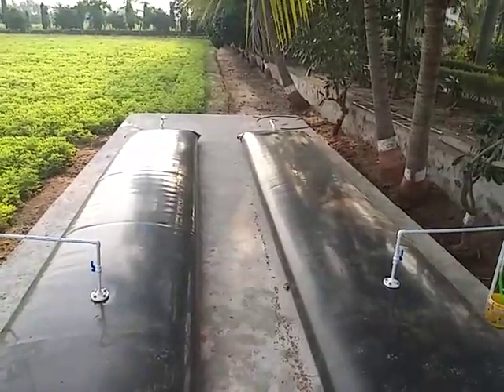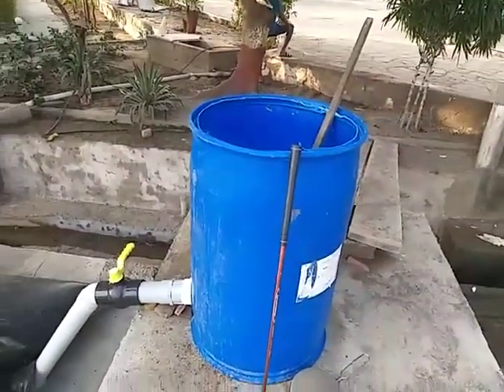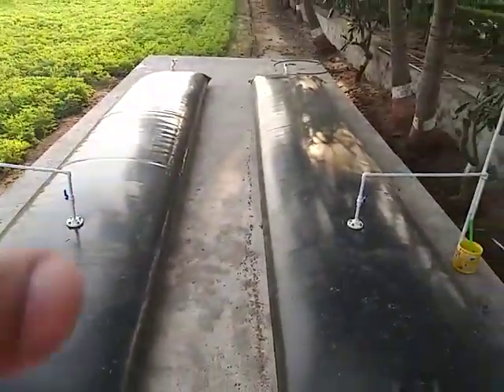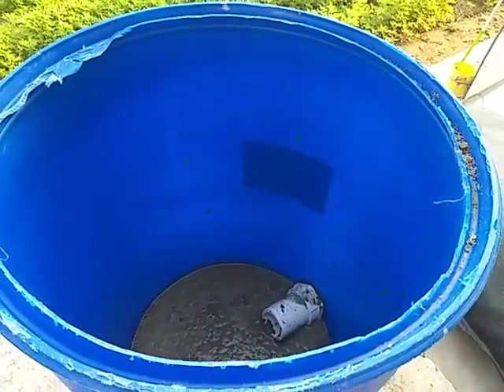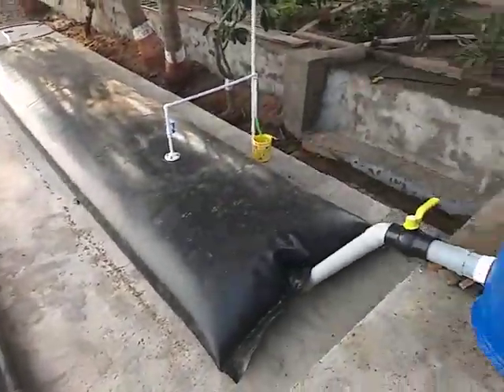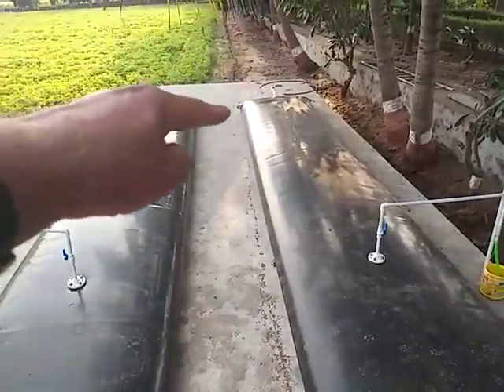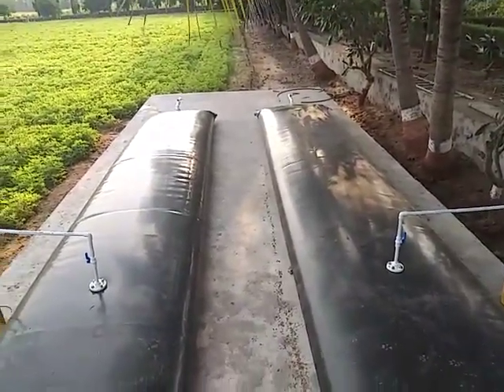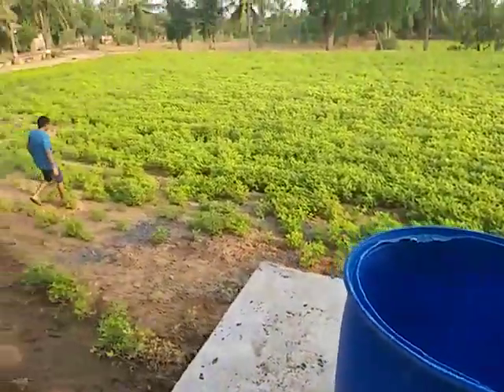એડવાન્સ જીવામૃત સિસ્ટમ (યુનિટ 2)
vill:- Samatra Tal:- Bhuj
Dist:- Kutch

*એડવાન્સ જીવામૃત ટ્યૂબ ના ફાયદા*
1:- જીવામૃત લિક્વિડ સ્વરૂપ માં મળે છે.

2:- દરરોજ હલાવું કે મિક્સ કરવું પડતું નથી.

૩:-જીવામૃત દરરોજ ઉપયોગ માં લઇ શકાય છે.

4:- જમીન ને અંદર થી ફળ દ્રુપ બનાવે છે.

5:-જમીન ની જૈવિક પ્રક્રિયા માં સુધારો થાય છે રોગ પ્રતિકારક શક્તિ વધે છે.

6:-કૅમિકેલ અને પેસ્ટીસઈદ ના અવષેશો તૂટવા લાગે છે અને જમીન ઓર્ગનિક થતી જાય છે.

7:-એડવાન્સ જીવામૃત સૂક્ષ્મ & અતિ સૂક્ષ્મ તત્વો માટી માં ઉપલબ્ધ કરે છે.

8:-જમીન માં કાર્બોન તત્વ ની વૃધ્ધિ થાય છે.

9:-પાણી & જમીન ની ખારાશ તૂટે છે.

10:-એડવાન્સ જીવામૃત વાપરવા થી ધાન, સબ્જી, ફળ ની ગુણવતા સારી થાય છે સાથે રંગ રૂપ ને મીઠાસ પણ સારી થાય છે.

11:-એડવાન્સ જીવામૃત ઉપયોગ કરવાથી કૃષિ ખર્ચ 40 થી 50% ઓછો થઇ જાય છે.

12:-અન એરો્બિક સિસ્ટમ ના કારણે બહુ ઓછા પ્રમાણ માં ઓક્સિજન વપરાય છે.

13:-એડવાન્સ જીવામૃત વાપર વાથી લોકલ ઇકોલોજી & બાયો ડાયવરસિટી બને છે.

14:- આ એડવાન્સ જીવામૃત સિસ્ટમ યુનિટ ને સરળતા થી સાફ સફાઈ કરી શકાય છે.

15:- મેઇન્ટેનન્સ ફ્રી સિસ્ટમ.

*એડવાન્સ જીવામૃત સિસ્ટમ ટ્યૂબ*
*શિવ શક્તિ ઓર્ગનિક*
*ભુજ કચ્છ*
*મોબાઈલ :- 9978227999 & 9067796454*